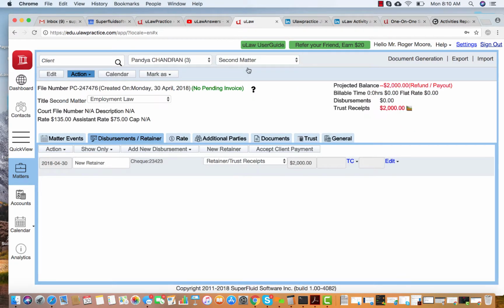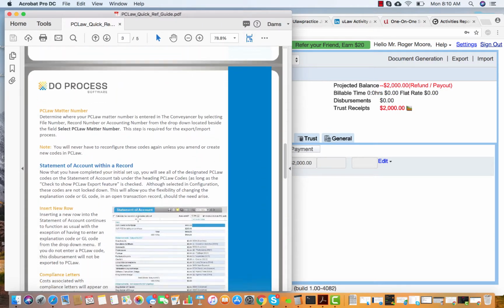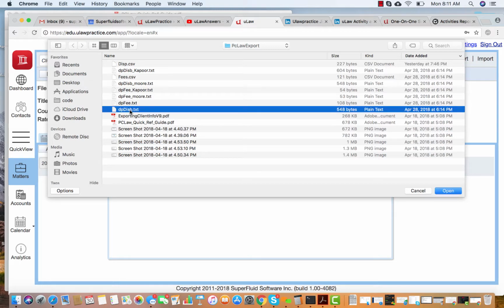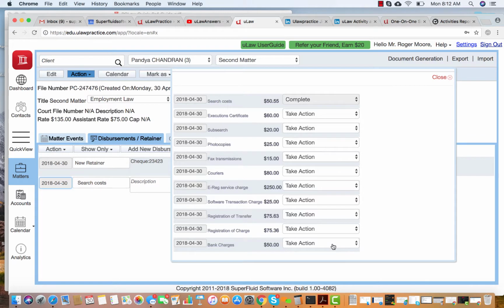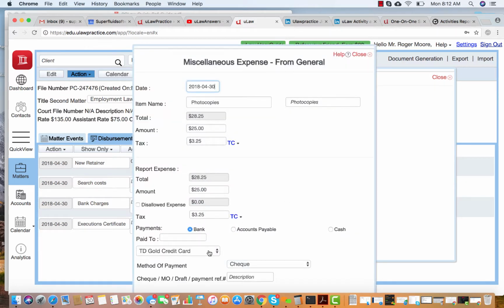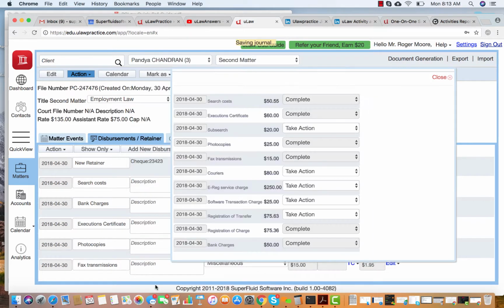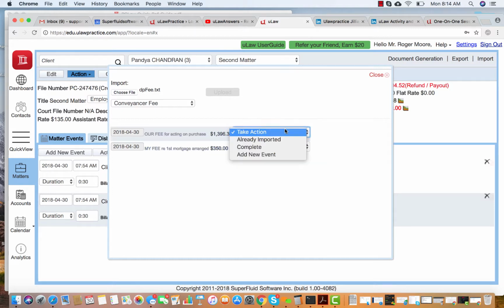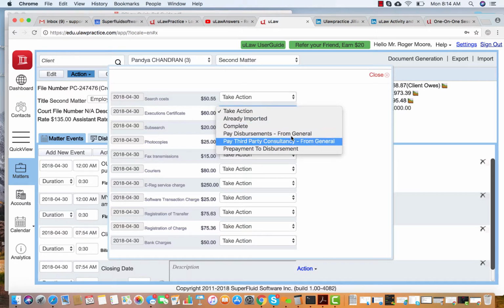Q229. How do we support third party imports from software like Conveyancer or Do Process etc?